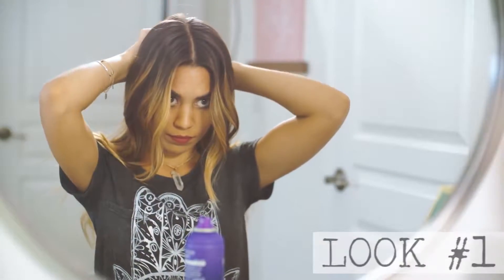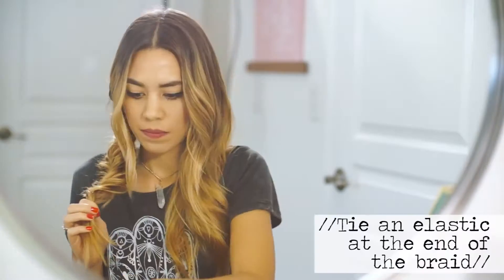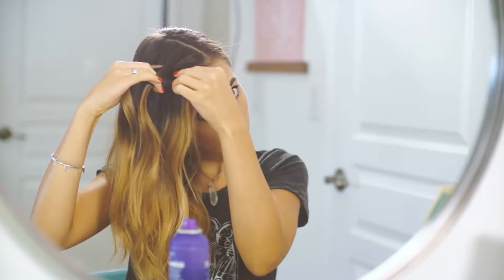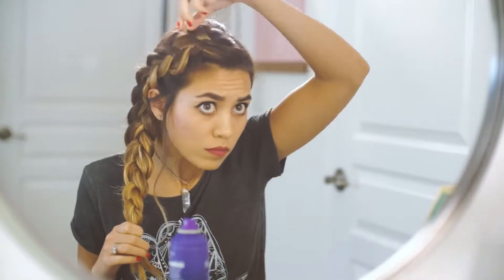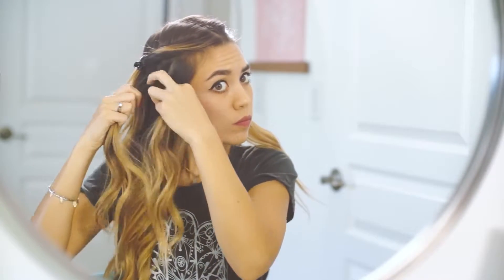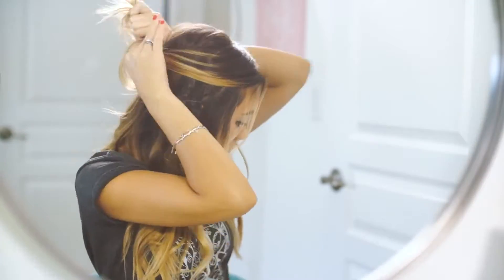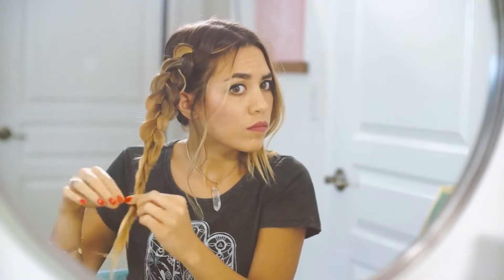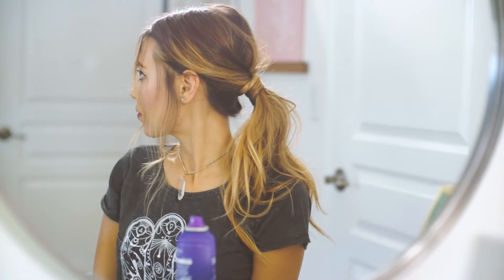full lace wigs _vvhair.com Virgin Hair Wigs - 4 easy boho braid hairstyles.mp4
2016 Hot Trend Hairstyle,VVHAIR ONLINE MORE FASHION TO CHOOSE YOUR FAVOURITE STYLE!!!-VVHAIR.COM